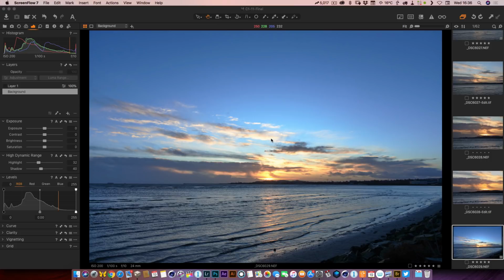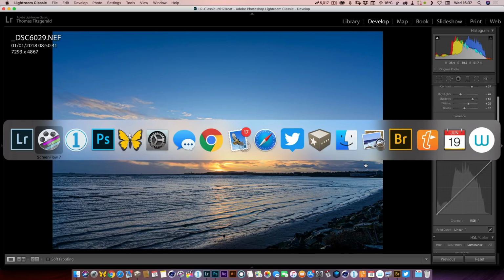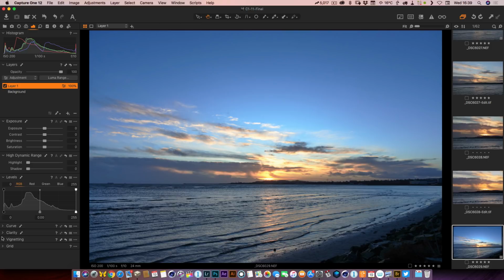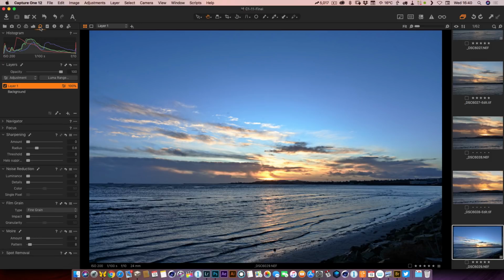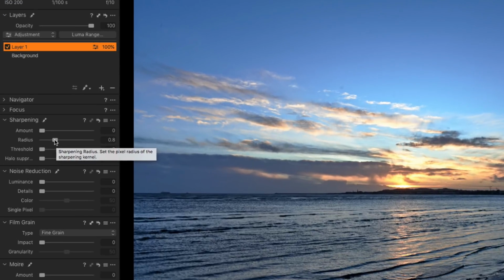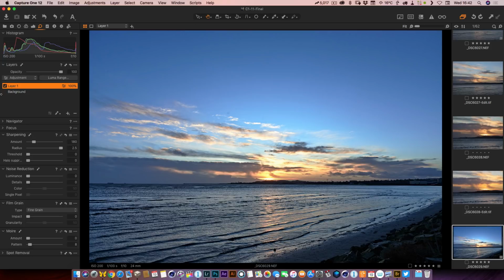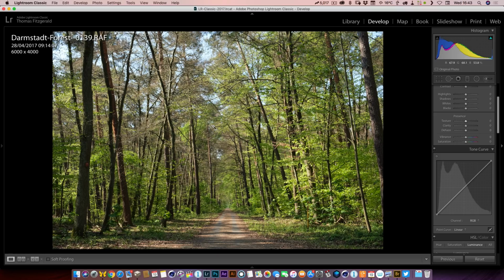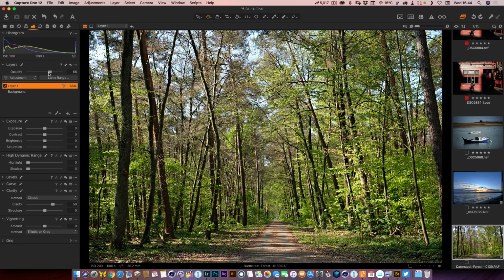Simulate the “Texture” effect (from Lightroom) in Capture One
In this video, I look at how to match Lightroom’s Texture Effect inside of Capture One!

The Gear I use for YouTube

What I regularly shoot With

Sony A6000
Sigma 30mm 2.8
Sigma 19mm 2.8
Fuji X-Pro2
My Most used Fuji Lens